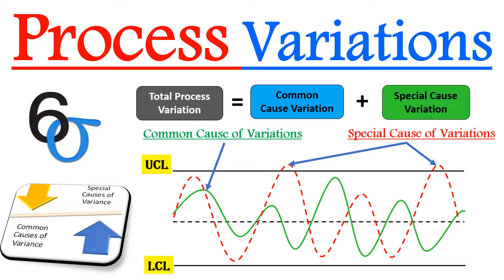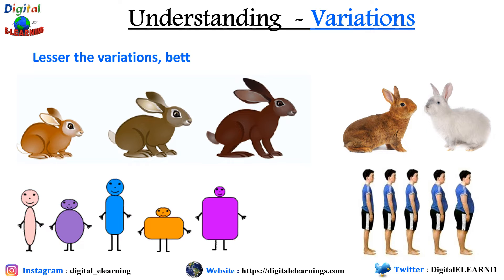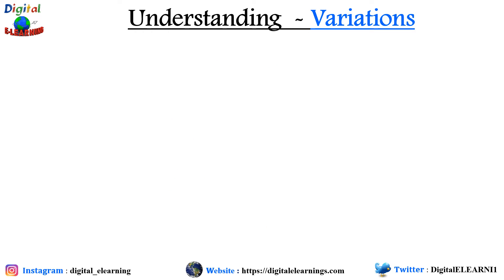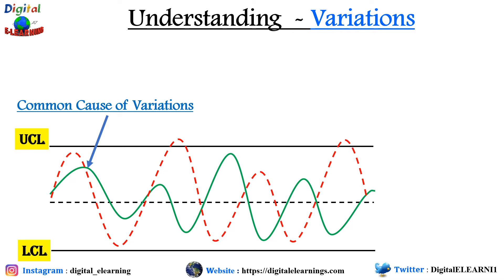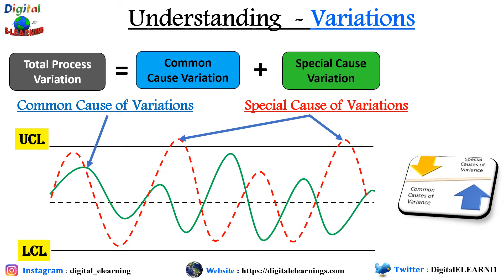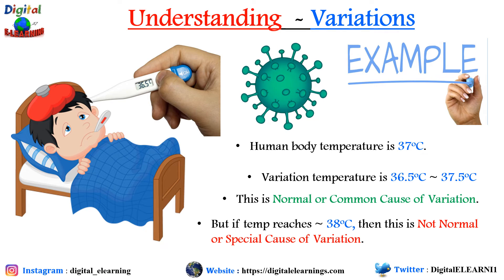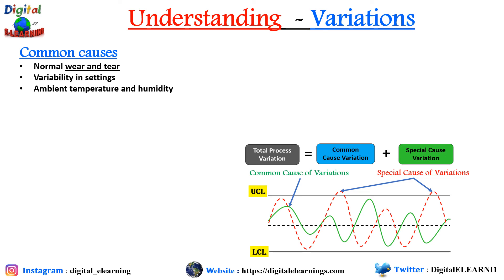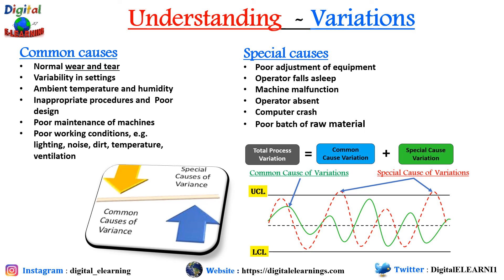What is Six Sigma Process Variation | Common Cause Vs Special Cause of Variation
This video help you understand the reason for the variation that you are observing and will then identify appropriate steps that you can undertake to reduce the variation.

⏱️ 𝑻𝒊𝒎𝒆 𝑺𝒕𝒂𝒎𝒑 ⏱️
0:00 - Introduction
1:03 - 6 Sources of Variations
1:42 - Common Cause Vs Special Cause
3:37 - Example

𝐂𝐨𝐦𝐦𝐨𝐧 𝐊𝐞𝐲 𝐬𝐞𝐚𝐫𝐜𝐡 𝐫𝐞𝐥𝐚𝐭𝐞𝐝 𝐭𝐨 𝐭𝐡𝐢𝐬 𝐭𝐨𝐩𝐢𝐜 :
Six Sigma Process Variation
main variations of Six Sigma
Two types of variation
Understanding Process Variation
Reducing Variation with Six Sigma
Process Variation
How to Measure Process Variation
common cause vs special cause variation examples
special cause and common cause variation
special cause variation vs common cause variation